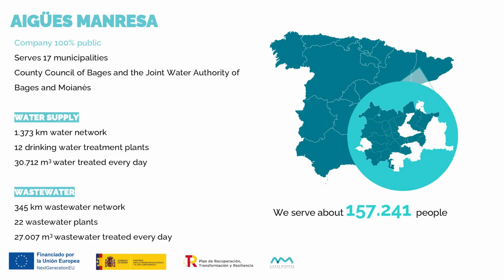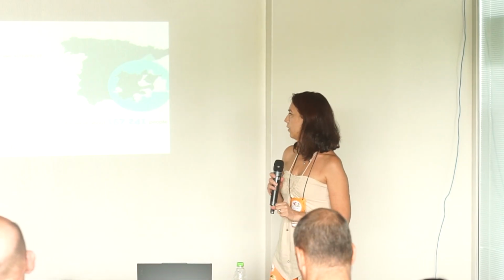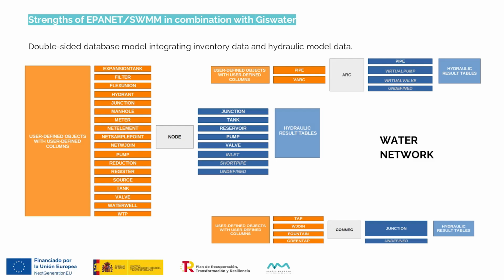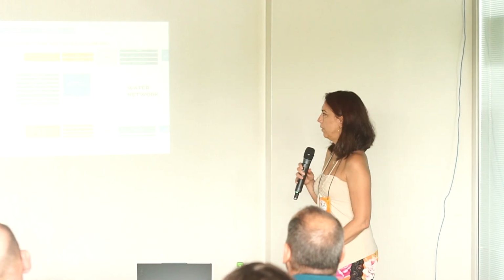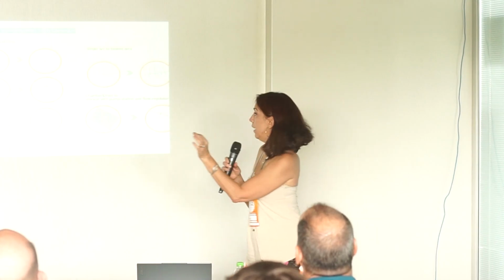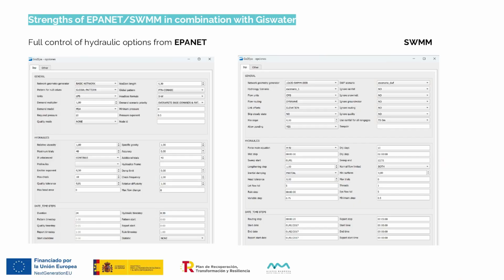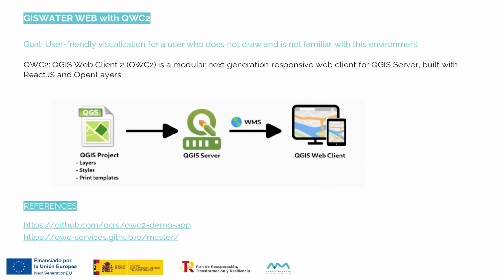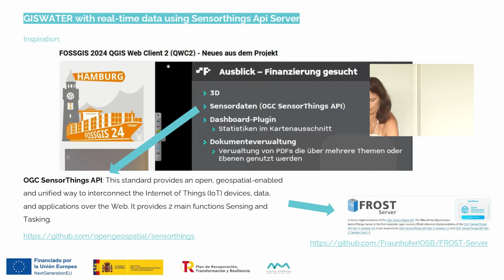FOSS4G 2024 | Advanced Integration of Hydraulic Models for Water and Wastewater Networks...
"Overview
“Aigües de Manresa”, a public water management company near Barcelona, Spain, serves 17 municipalities for a total of around 150.000 inhabitants (2022). The company manages a 1400 km water network, 127 tanks and 12 drinking water treatment plants, as well as a 400 km wastewater network and 18 wastewater treatment plants. To improve the efficiency of its water cycle management, the company secured funding from the Next Generation EU funds under the Recovery, Transformation, and Resilience Plan (PRTR). This project, benefiting all 17 municipalities, was selected as one of 30 out of 158 submissions in the first call for the PERTE (Strategic Projects for Economic Recovery and Transformation) for Water Digitization. The project's scope includes using open-source and non-licensed hardware, providing replicable solutions across the water management sector.
Objectives
The primary objectives of this project are:
1.To integrate and improve open-source GIS tools and IoT technologies for comprehensive water resource management.
2.To develop a scalable, cost-effective platform for data visualization, analysis, and decision support.
3.To replace existing SCADA systems with open-source alternatives and incorporate IoT databases.
Methods
The implementation strategy includes:
1.Existing Tools: Utilizing QGIS Desktop and the Giswater plugin for inventory management and automatic generation of hydraulic models integrated with Epanet and SWMM.
2.SCADA and Telecontrol Replacement: Replacing SCADA with a new open-source SCADA system and Telecontrol using non-licensed hardware.
3.IoT Integration: Creating an IoT database to manage data from various sensors and devices, supporting advanced data analytics.
4.OGC SensorThings API: Incorporating the OGC Standard SensorThings API by using FROST to facilitate seamless integration and management of sensor data.
5.Hydraulic Algorithms: Incorporating new hydraulic algorithms for Epanet. through Qgis Plugin Giswater to improve system modeling and performance.
6.Web Client: Using QGIS Web Client 2 (QWC2) for web-based data visualization and interaction.
7.Custom Plugins: Developing customized services and specific plugins to extend QWC2 functionalities with the ones provided by Giswater to view inventory and hydraulic model data and interact with the data; for another hand there is a proposal for a new QWC2 plugin for visualizing the data provided by the Sensorthings Api server.
Conclusions
The integration of open-source GIS and IoT technologies under the PERTE project will significantly improve the water resource management capabilities of “Aigües de Manresa”. This project demonstrates the practical benefits of using open-source solutions in utility management, promoting sustainability and cost-efficiency. By using these technologies, “Aigües de Manresa” sets a standard for other water utilities, showing the potential for widespread adoption and replication of these solutions.

Claudia Dragoste